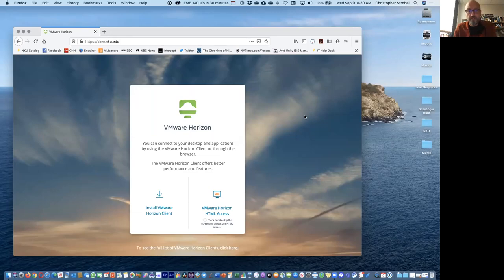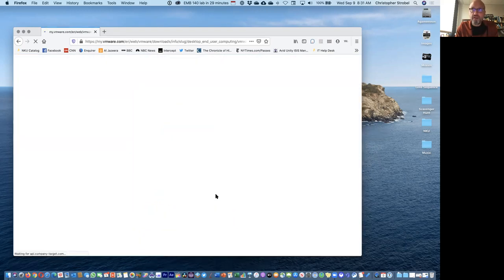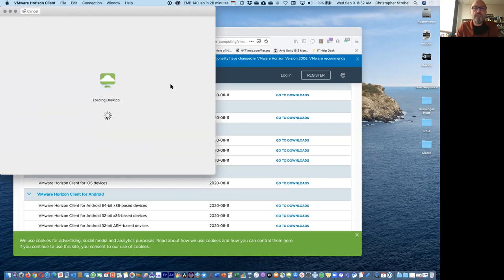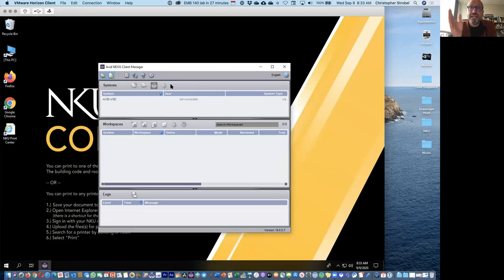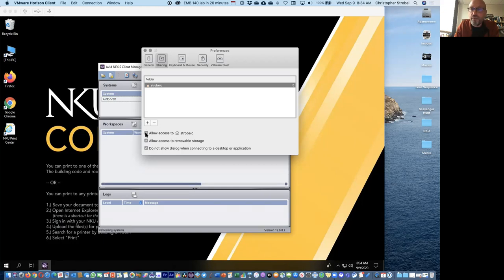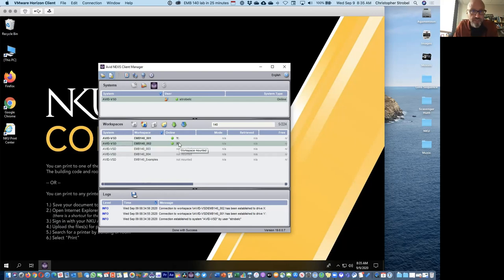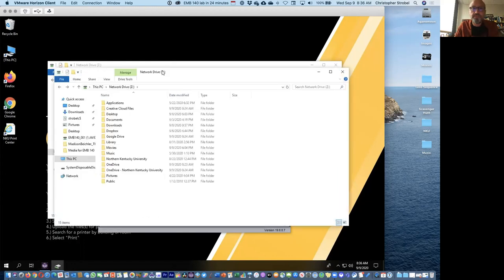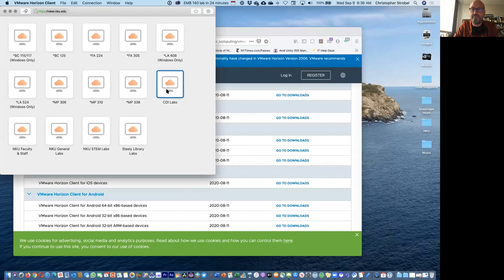VMware Horizon and remote Nexis access tutorial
A tutorial for the media students at NKU about the process for accessing the VMware Horizon remote computer and our Avid Nexis shared storage.